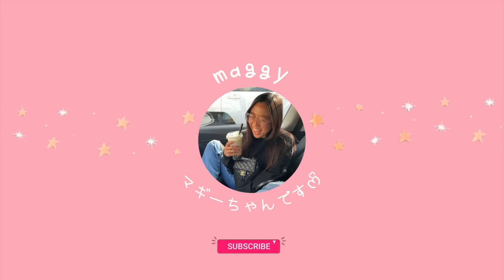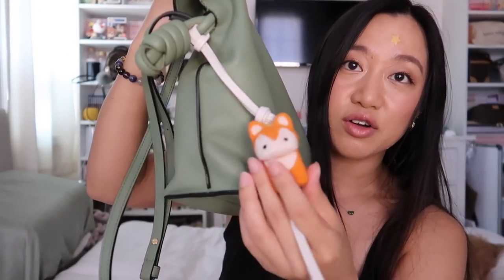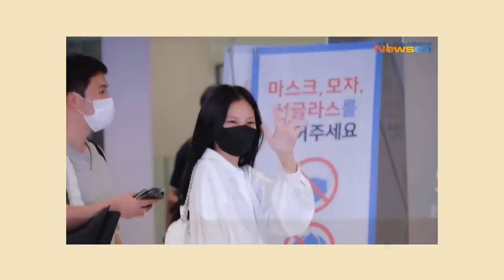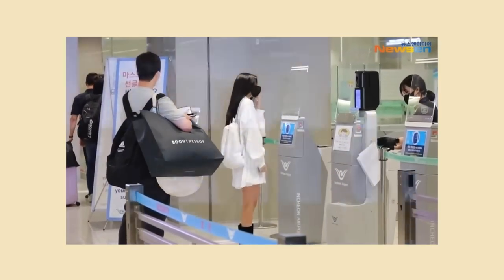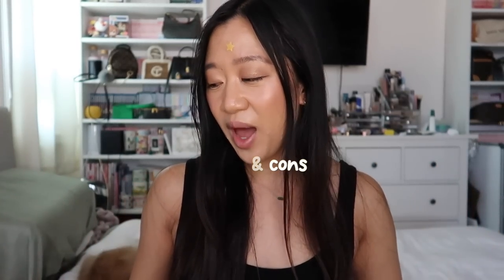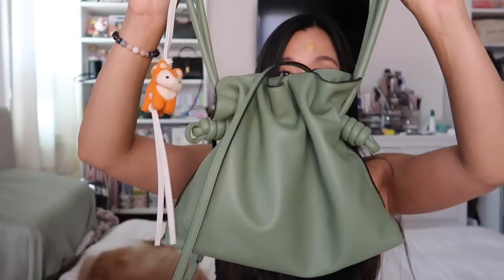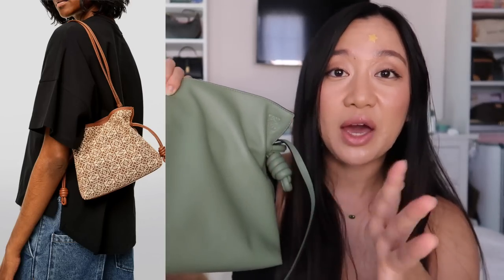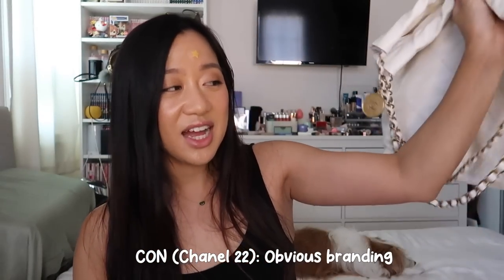Chanel 22 vs. Loewe Flamenco BAG COMPARISON + MOD SHOTS | REVIEW 👛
↓ OPEN OPEN OPEN ↓
video settings higher picture quality

Haven’t done a bag comparison in a very long time, so hopefully this video is somewhat helpful! If you’re only looking for a specific segment the time stamps are below. If you guys own any of these bags and have any additional pros or cons please leave them in the comments to help anyone else that’s looking to purchase either of these bags!

Edit: realized when i did a final review of the video i didn’t add more cons for the chanel 22. So I’ll list them here: the exorbitant price points; the potential of peeling issues (I personally have had absolutely no peeling issues); and lastly the weight of the bag.

TIME STAMPS
General Overview: 0:20
Quick Backstory: 3:02
Pricing/Sizes: 4:06
Differences: 5:56
MOD Shots: 12:11
Pros and Cons: 13:49
What Fits: 20:18
Final Verdict: 23:12
Outro: 26:17

□ Highlighter
Fenty Beauty (Mean Money side)
□ Blush